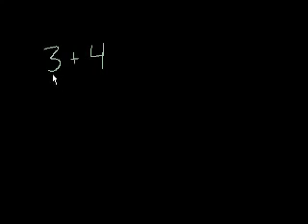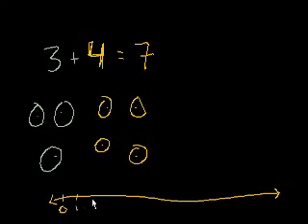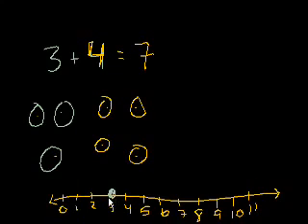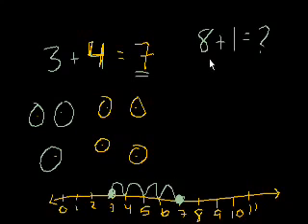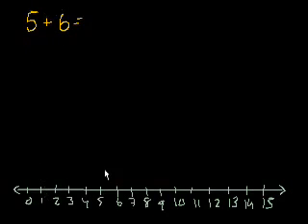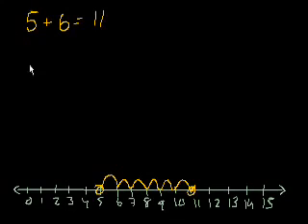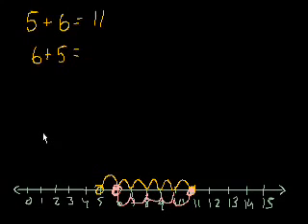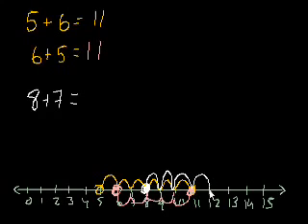Basic Addition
Visit this mathematics website if you want to learn more about addition